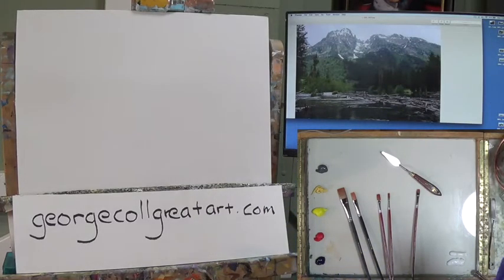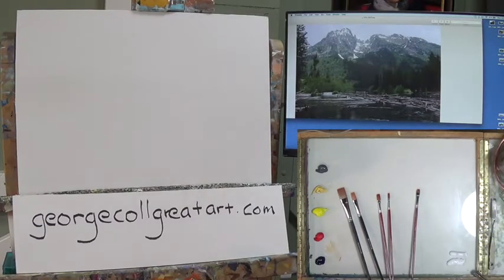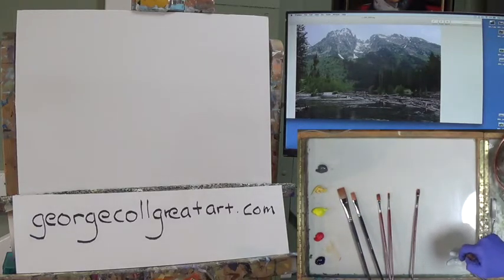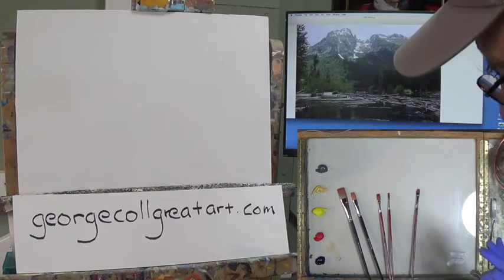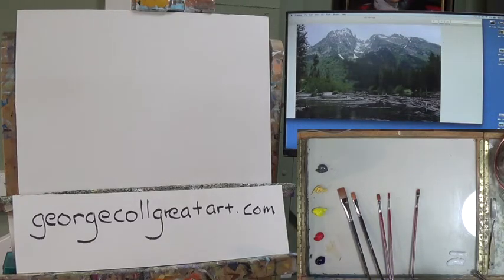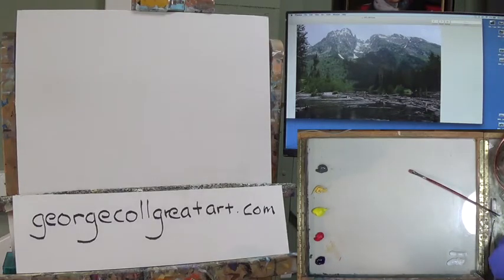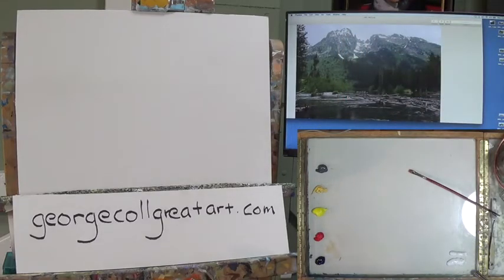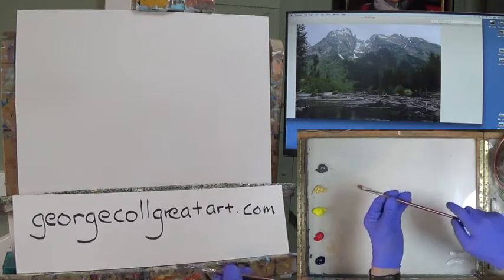Landscape Painting step by step with George Coll part one String Lake Outlet Teton N.P.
The George Coll tutorials provide high quality landscape painting instruction. If you are searching for an on line instructor to supply ongoing step by step lessons, get ready to advance your skills.  Here are the three main products provided to you: weekly ongoing classes, stroke by stroke no short cut instruction and three classes pr week to complete a landscape painting.  To get good, painting weekly is a good way to start. Prior to the pandemic George Coll had been teaching in studio and plein air three classes per week for the last twelve years.  His students have taught him to laser focus on advancing their individual skills and art careers. Each week a new  landscape photo reference is provided along with three classes. To receive the references go to (georgecollgreatart.com and find 'photo reference') or sign up to receive his ‘Class Updates’ containing the reference and other class related information. The classes can be followed live on Zoom or on You Tube. Classes last around 35 minutes. To receive ongoing mentoring and live, one-on- one critiques go to (costs $35 per painting) georgecollgreatart.com. Half day individual instruction is available via zoom.